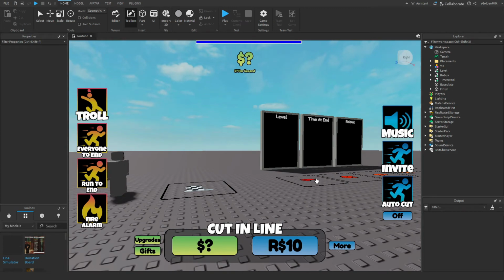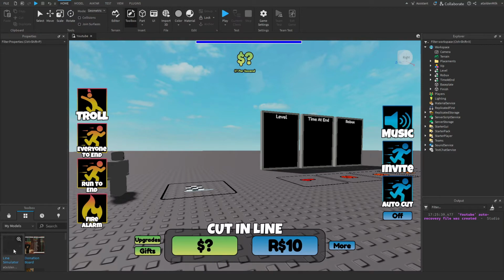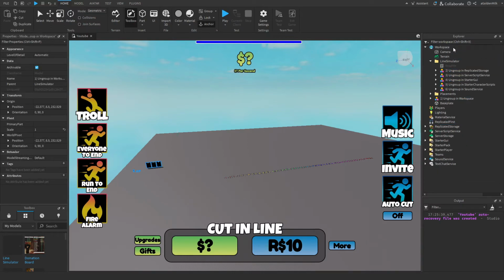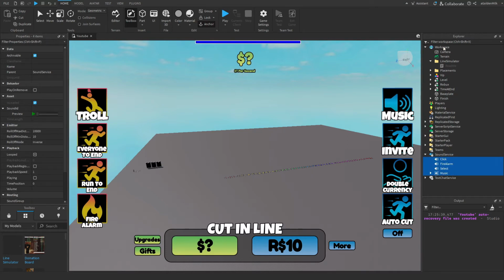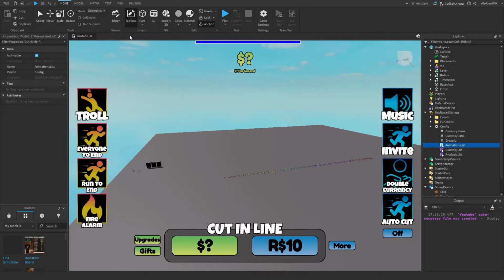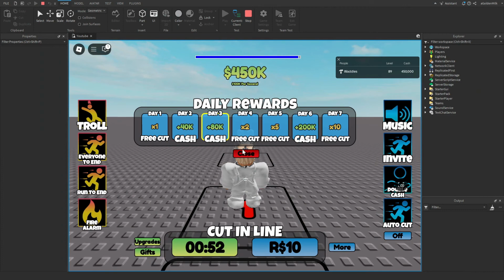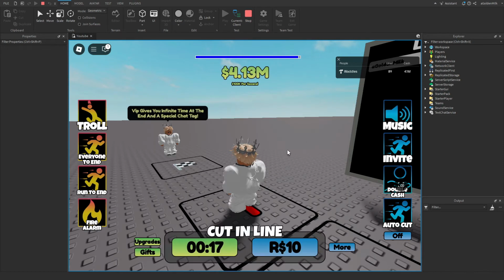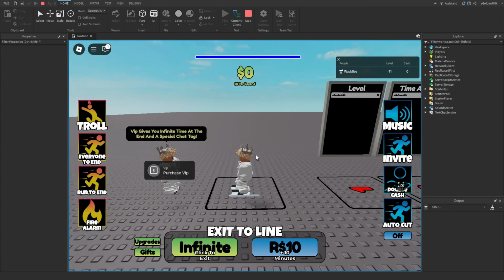[Part 6] How To Make A Line Simulator Game On Roblox (FREE GAME KIT 2024)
In This Video I Will Show You How To Make A Line Simulator Game In Roblox!